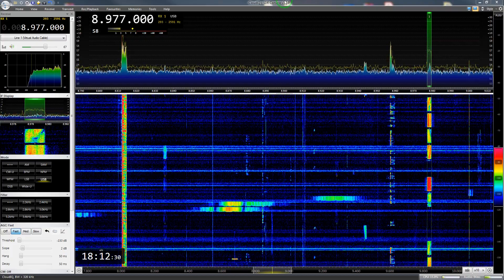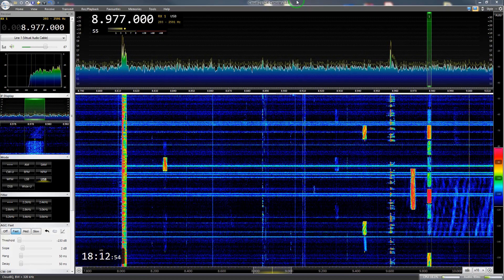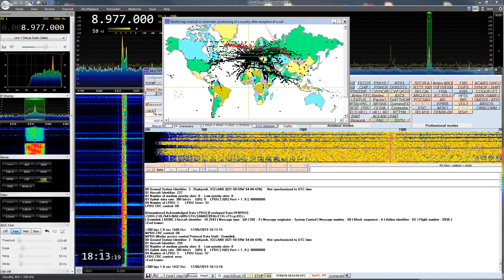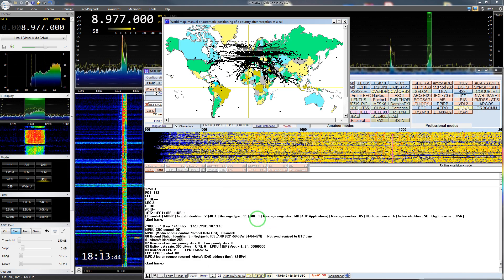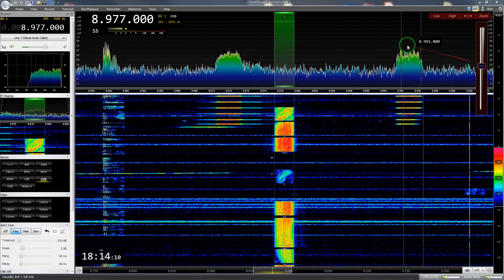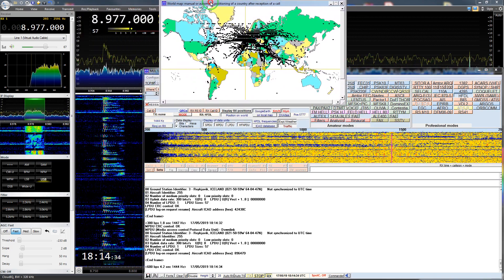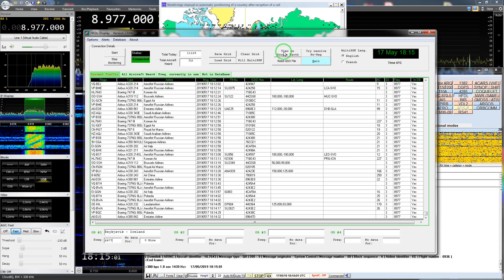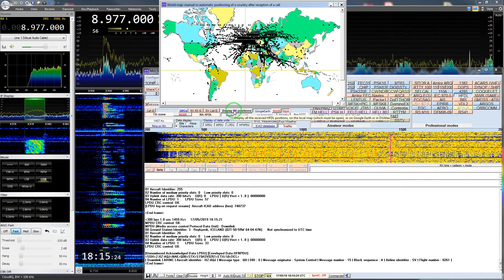Amazing Decoding HFDL reception with SDR over central Europe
In this video I show my reception results with HFDL.
This is not a guide on how decoding works.

My Setup:
SDR-Console V3 by Simon Brown
MultiPSK Decoder
RF-Space Cloud-iQ SDR Radio
26,5m Endfeed wire with 9:1 transformer